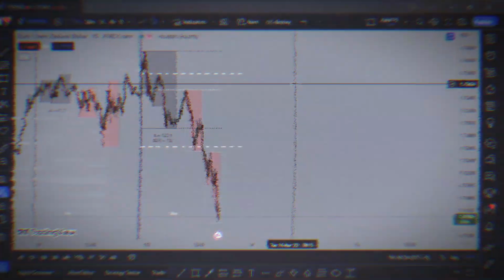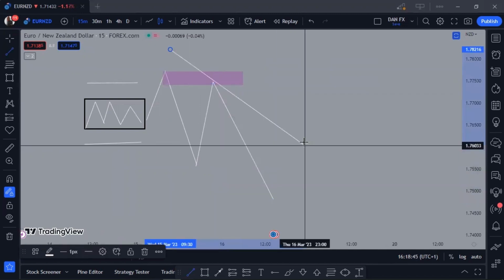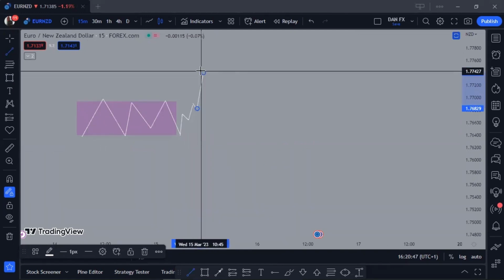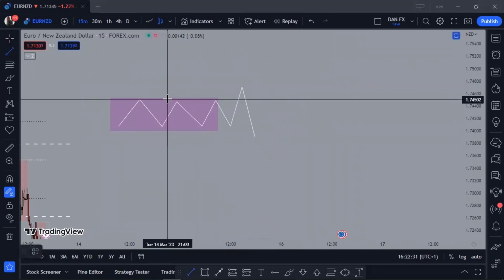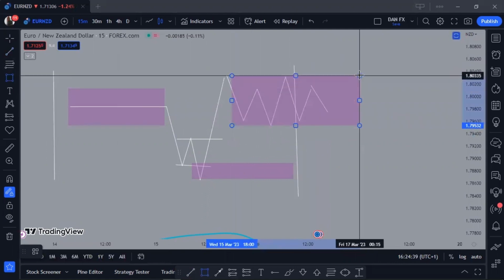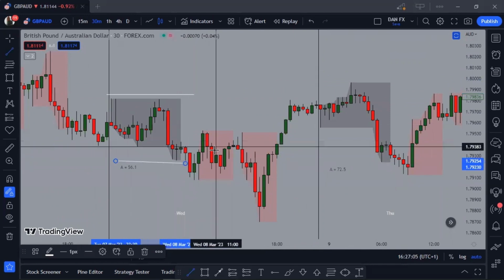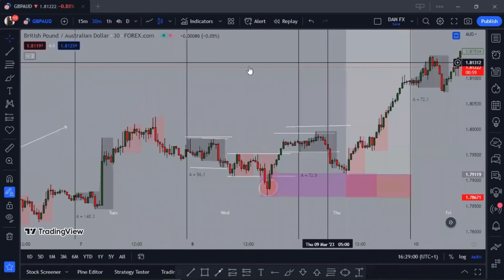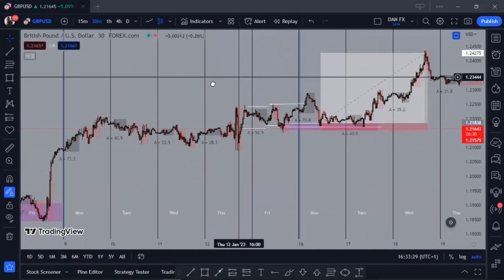HOW TO TRADE ASIAN SESSION LIQUIDITY USING ORDER BLOCKS - Smart Money Concepts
If you want to know how to trade asian session liquidity with orderblocks, then this is the right video for you. Trading the asian session liquidity is a very powerful smart money concpets. And combining it with another commonly used smart money concpets will produce good accurate signals/

Since order blocks work with liquidity, why not trade it with the liquidity present after the asian session range consolidation? In my opinion, the asian session liquidity strategy is the easiest way to spot liquidity in the markets. And is also the easiest to master.